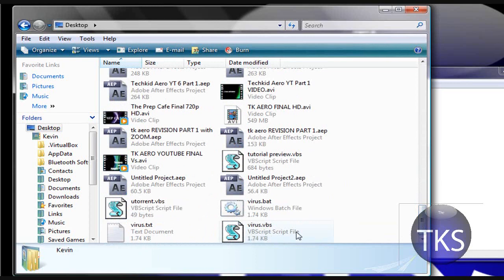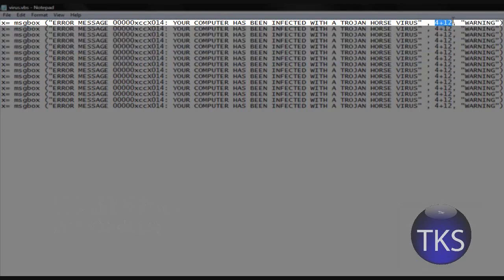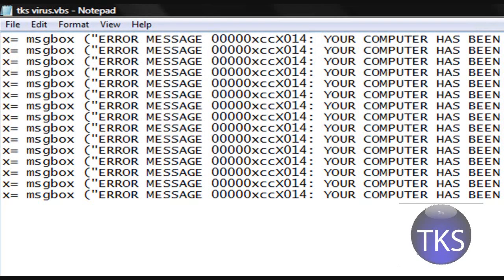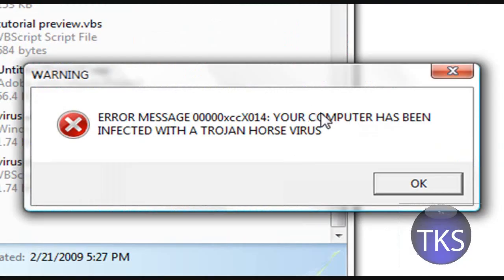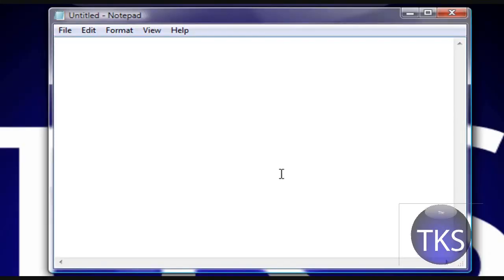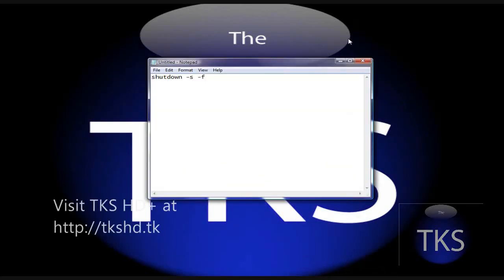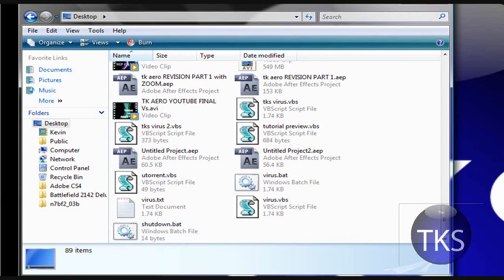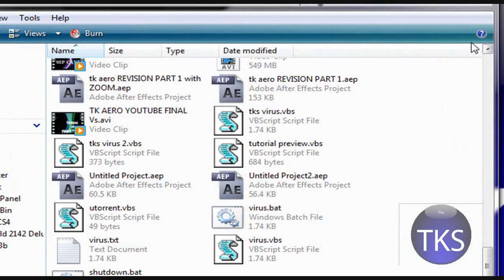Make Fake error messages (720p) and shutdown scripts in Notepad - TKS HD+ (720p)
Wanna trick your friends? Send them these files and laugh to your hearts content as I show you how to make your VERY OWN scripts in JUST NOTEPAD.